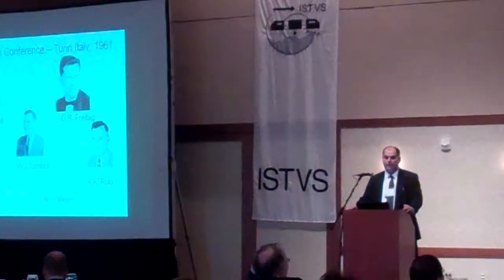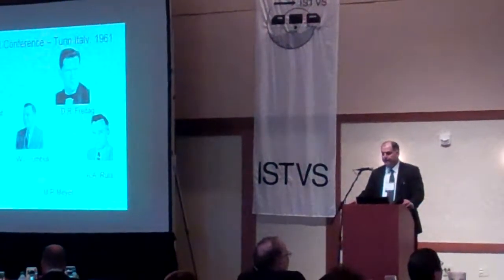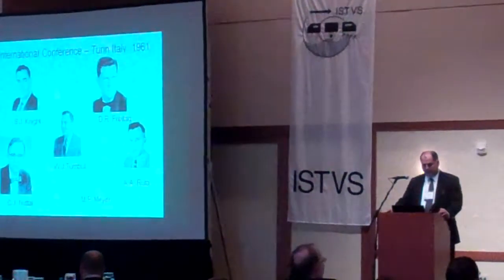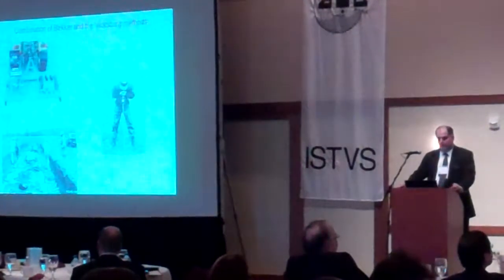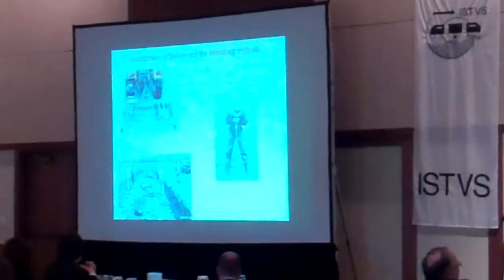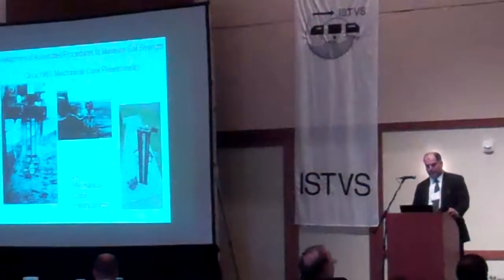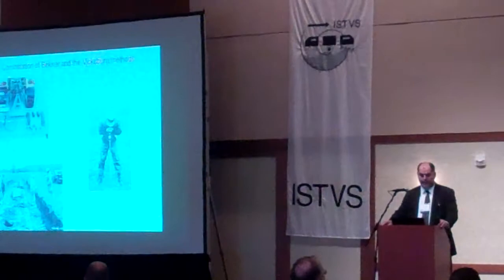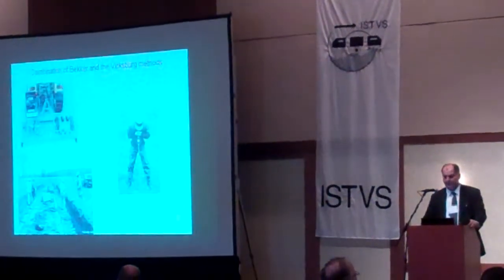Dr. George Mason (5/6)